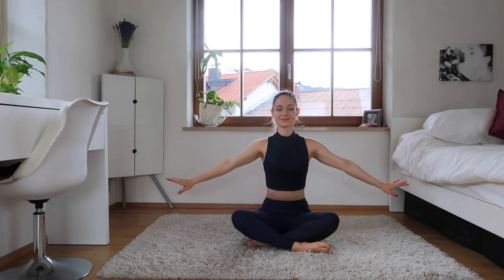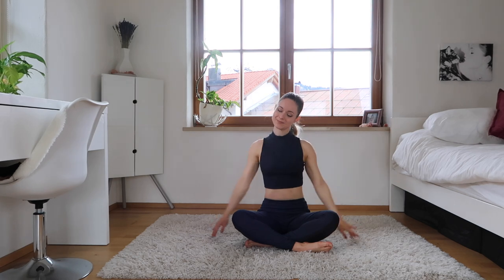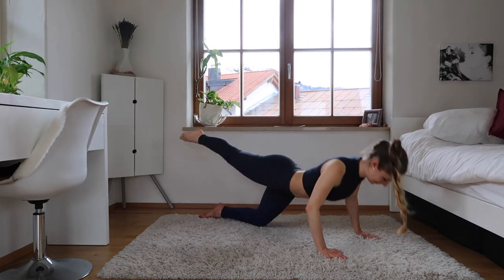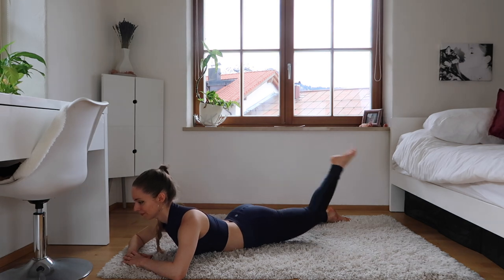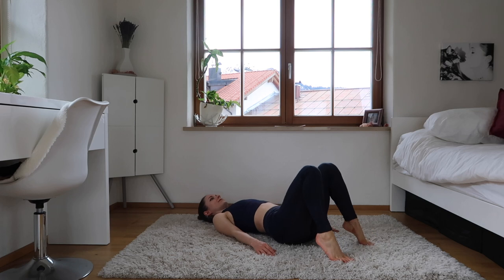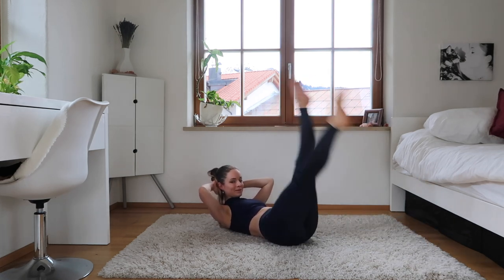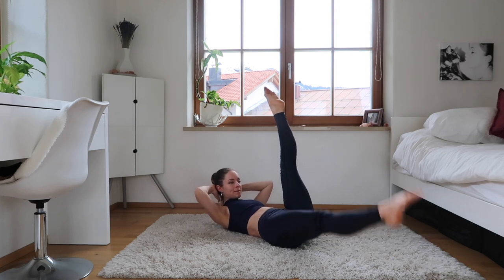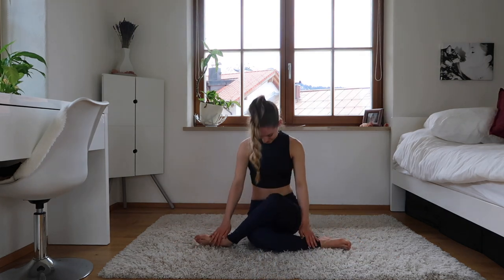Best Workout For Figure Skaters ❤ Body Strength Training